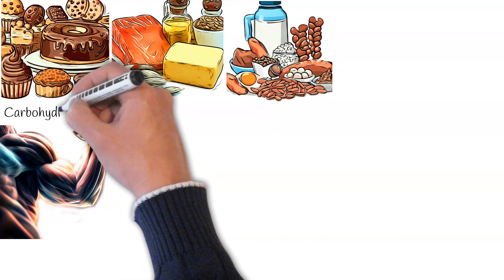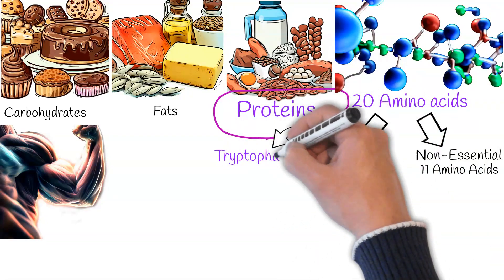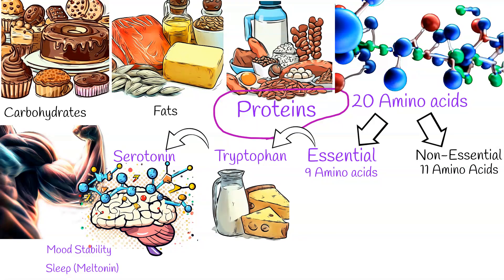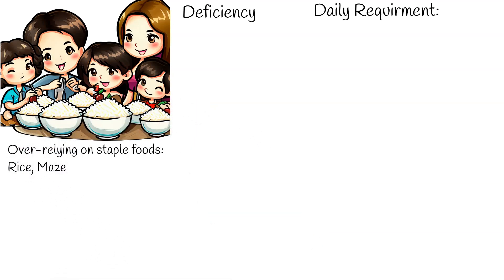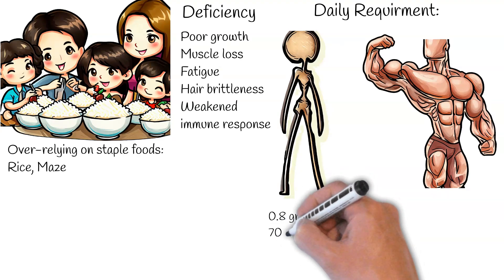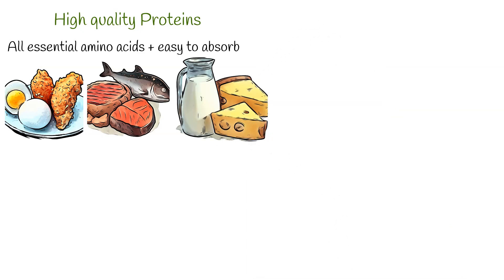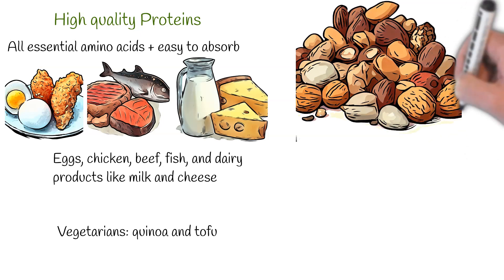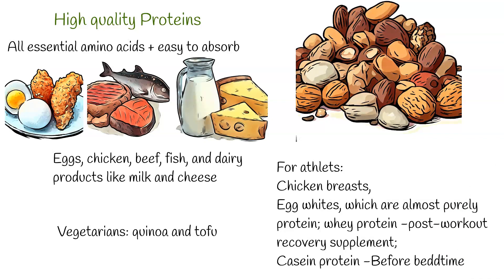Proteins Explained: Which foods contain all essential amino acids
Which proteins are considered high quality?
Proteins are made up of 20 distinct amino acids, 9 of which are essential.
Essential amino acids cannot be synthesized by our body and must be sourced from diet.
Tryptophan, found in foods like cheese and turkey, is vital for serotonin and melatonin synthesis.
A lack of tryptophan can lead to sleep disturbances and mood issues.
Lysine plays a crucial role in protein synthesis and immune system functioning.
Over-reliance on staple foods like rice can lead to amino acid deficiencies.
The average person needs 0.8 grams of protein per kilogram of body weight.
High-quality proteins contain all 9 essential amino acids and are easily digestible.
Eggs are often considered a superior protein source due to their complete amino acid profile.
For athletes, whey protein is popular for post-workout recovery and casein for night-time repair.